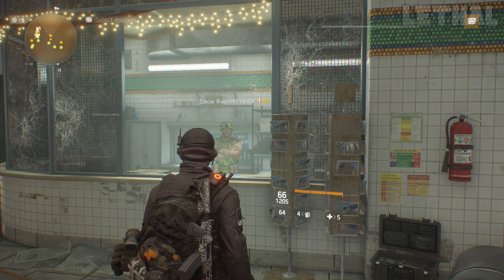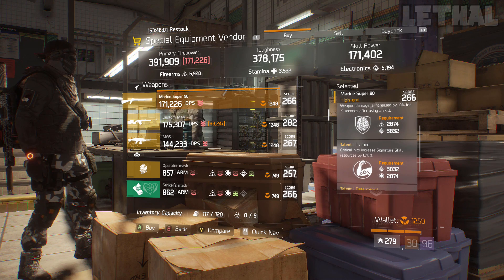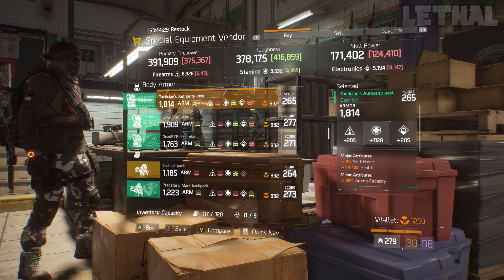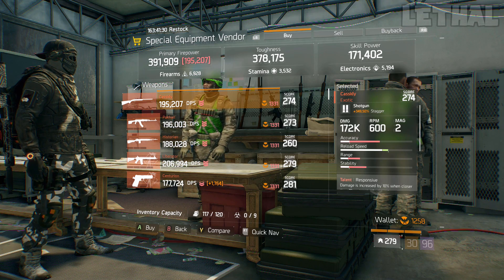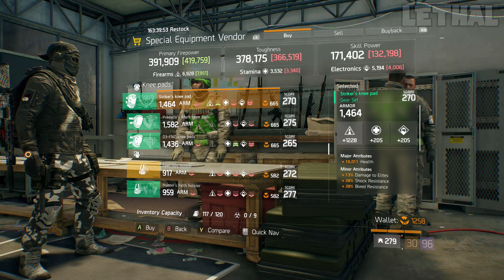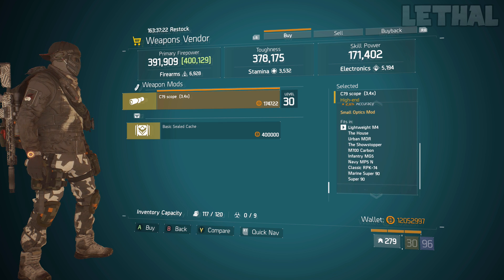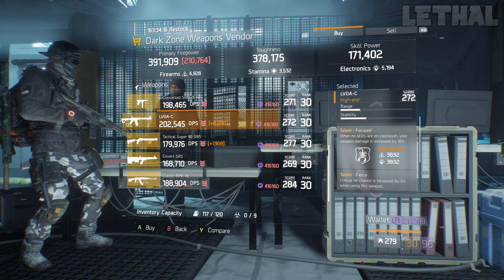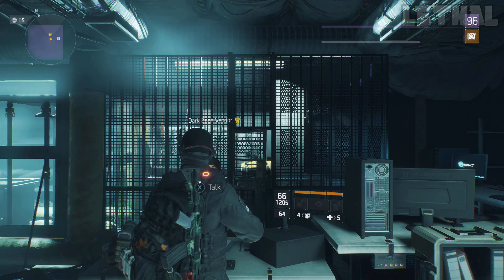THE DIVISION - GOOD VENDOR RESET | GOD ROLL WEAPONS, GEAR & GEAR MODS! (YOU NEED TO BUY)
BLUEPRINTS - 0:28 - 1:14
SUPER 90 - 1:21
M44 - 1:55
VIG CHEST - 2:30
TAC CHEST - 2:53
VECTOR 45 ACP - 3:25
ELECTRONICS / SKILL POWER MOD - 3:56
ELECTRONICS GEAR MOD BLUEPRINT - 4:19
CASSIDY - 4:32
SPECIALIZED BACKPACK - 5:09
DEADEYE MASK - 5:43
SENTRY BACKPACK - 6:01
STRIKERS KNEE PADS - 6:11
BANSHEE HOLSTER - 635
FIREARMS / CRIT CHANCE MOD - 6:58
GOOD PVE AK- 7:15
C79 SCOPE - 7:48
PP-19 - 8:25
PULSE CRIT CHANCE MOD - 8:55
LVOA-C - 9:18
SHIELD DAMAGE RESILIENCE MOD - 9:59
SASG-12 - 10:18
GOOD GRIP - 10:46